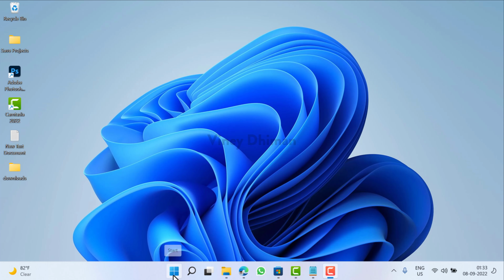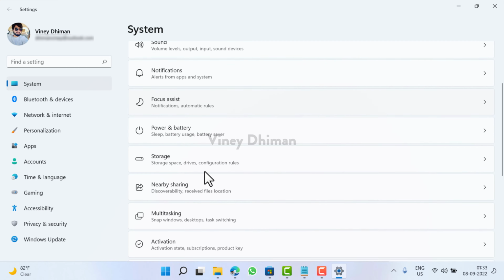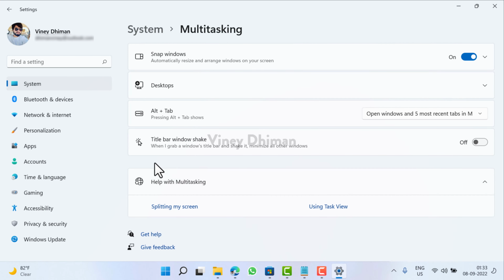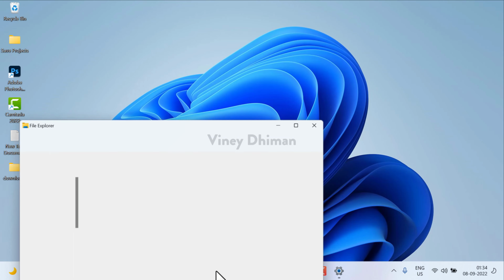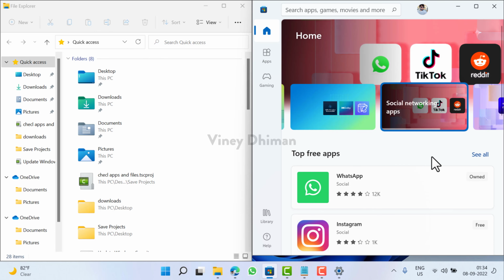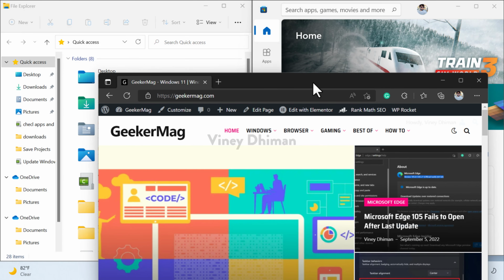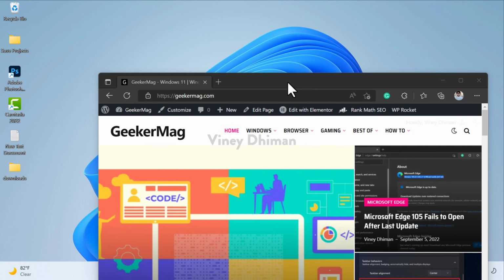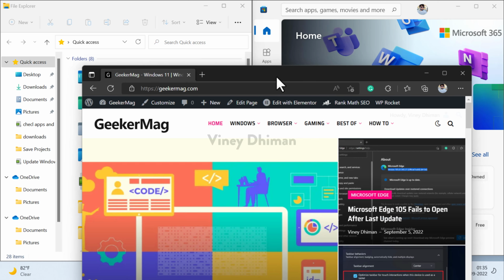Windows 11: Use Title Bar Window Shake to Minimize/Maximize Open Windows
In this video, you will learn how to disable and enable Title bar Window shake feature to minimize and maximize all other windows in Windows 11 and Windows 10

The video will give solutions to the following queries:
How to Use Title Bar Window Shake to Minimize/Maximize Open Windows in Windows 11
How to Disable and Enable Title Bar Window Shake to Minimize/Maximize Open Windows